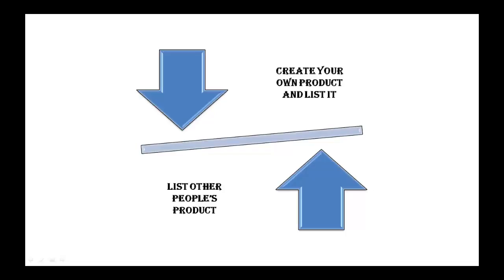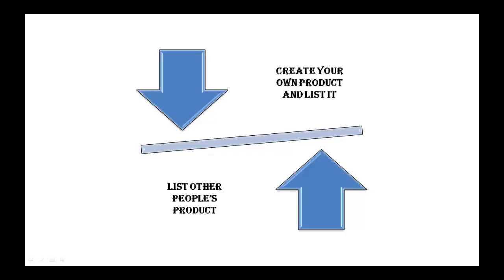22 Alternative Choice Selling Your Own Products on ClickBank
Clickbank Marketing + FREE SECRET SOFTWARE
CLICKBANK MARKETING PLUS FREE SECRET SOFTWARE TUTORIAL (Full course)
Clickbank Marketing Step By Step Blueprint With FREE SOFTWARE

Do you want to make money from Clickbank?

Then this course is going to be your ultimate choice.

Trust me. I am providing you my complete blueprint and step-by step procedure which when followed completely with the right set of tools and software can bring you a passive income from Clickbank.

In this course I will share my personal experience and also provide my valuable tips to make money from Clickbank. This course comes with a complete step by step blueprint which I have developed few years ago, this Clickbank money making method works and it will work in future also.

You are also going to get my List Finder PRO Software worth $67 completely free with this course

You can automate the whole system using the software and the blueprint that I provide with this course.

Enroll to my course today and start your Clickbank journey. - I am also providing you 100% money back guarantee if you are not satisfied with the course.

Just give a try on my Clickbank money making system and start making money from Clickbank within next 48 hours. Above all your are also going to get my Clickbank Money Making Software completely free with the course.

If you want to know how to make money with clickbank just take this course
You will get lots of ideas howto make money online using clickbank marketing.